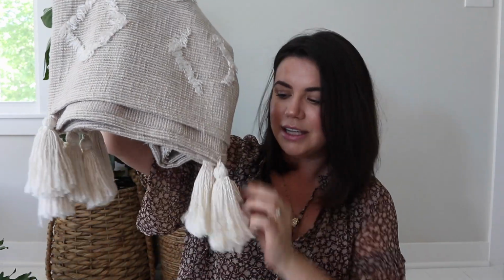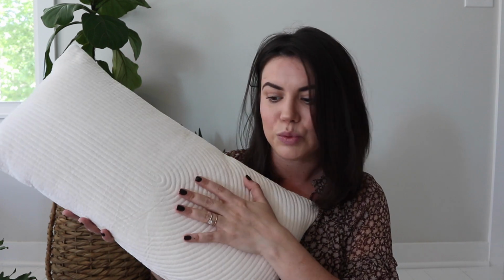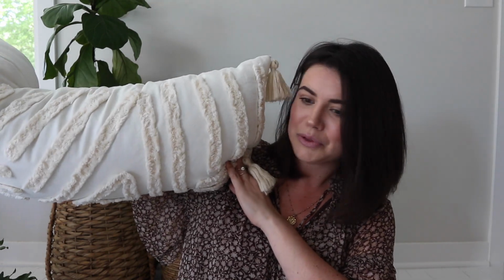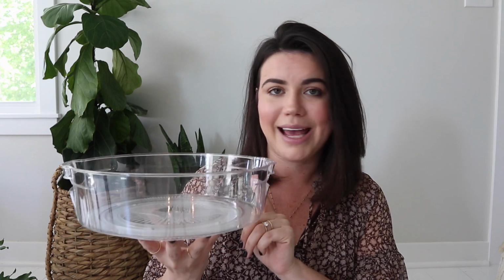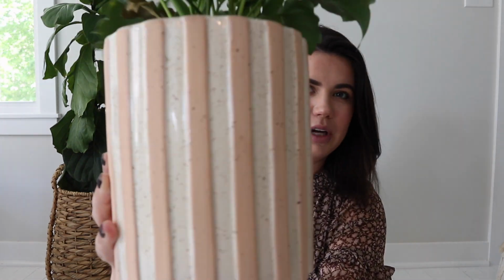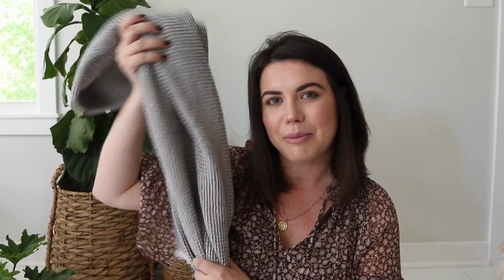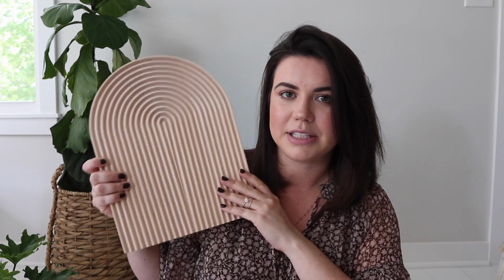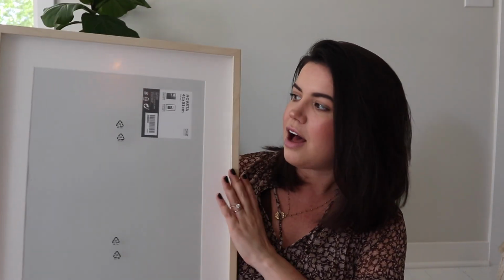NEW HOME DECOR: SHOP MY HOUSE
Showing you some of my new favorite home decor ideas and things we bought for our new house!  Links to the items below!

IKEA:

WOODEN HAND

TARGET:

LONG PILLOW

RAINBOW PILLOW